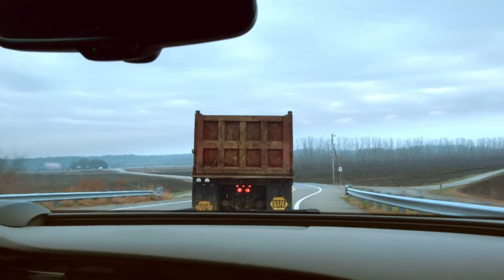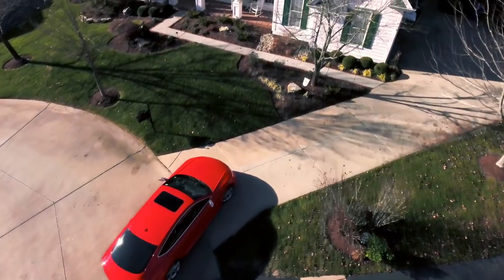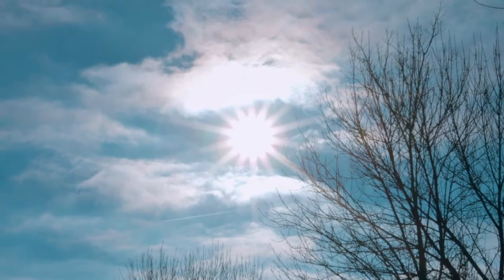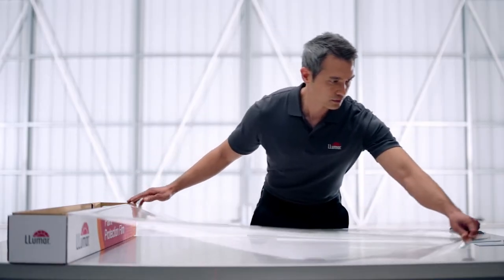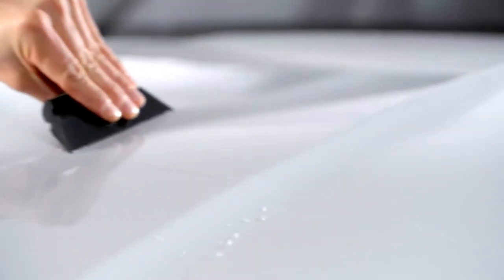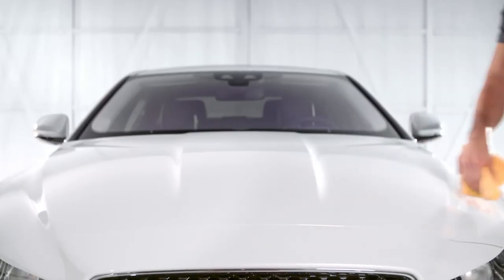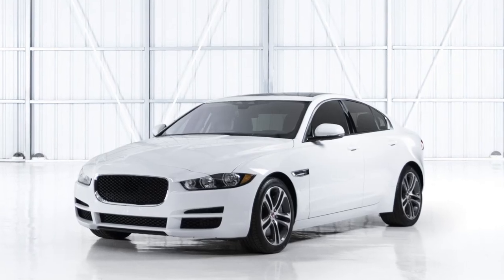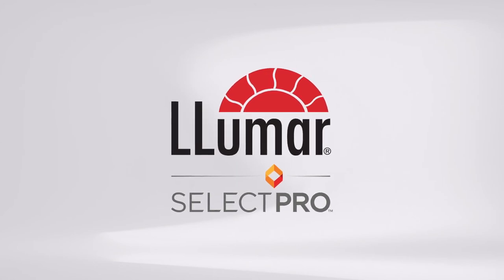LLumar SelectPro | Paint Protection Film | LA Tint in Manassas, Virginia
Prevent the pain and keep your car looking newer longer with highly-durable, self healing paint protection film. A high-gloss, virtually invisible shield, LLumar® Platinum Paint Protection Film with Hydrogard™ technology protects your car from the damage caused by everyday driving.